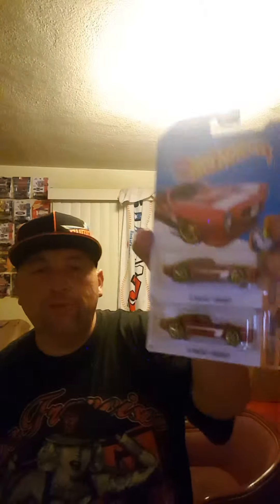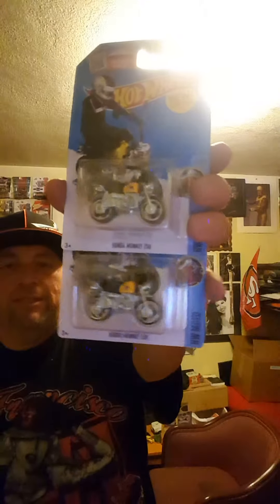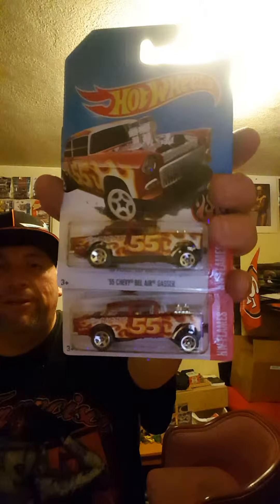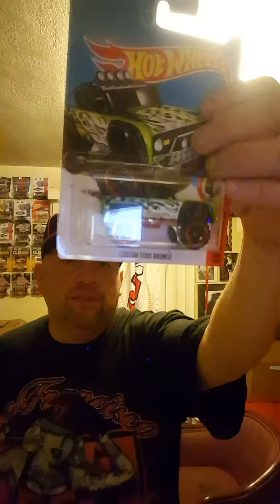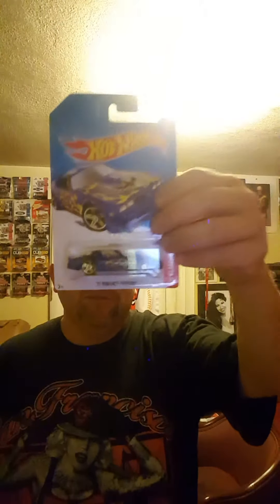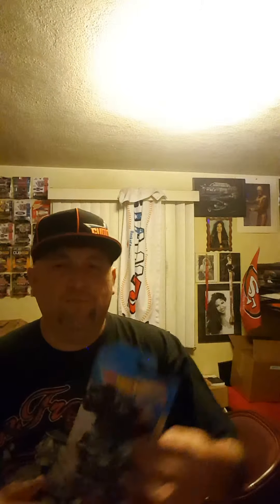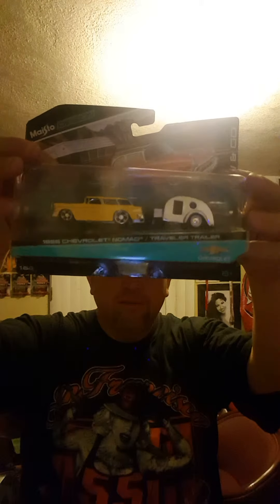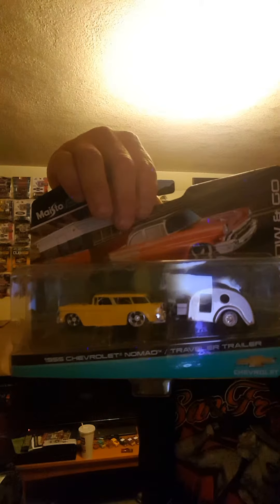HotWheelsHunting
K-Day 2016 haul